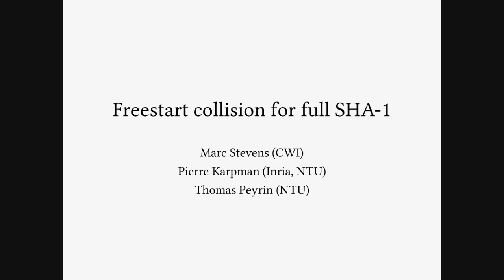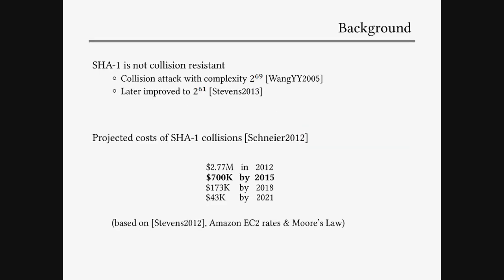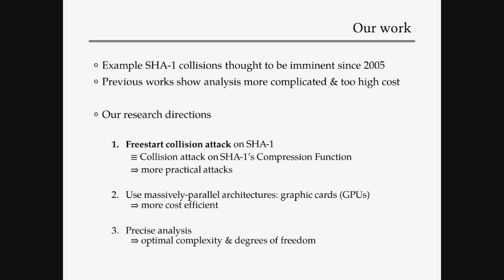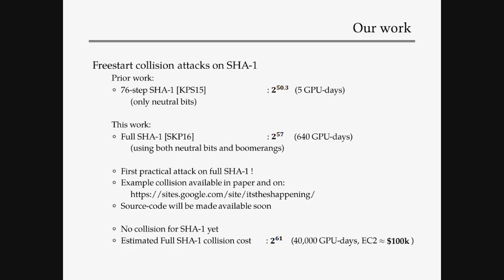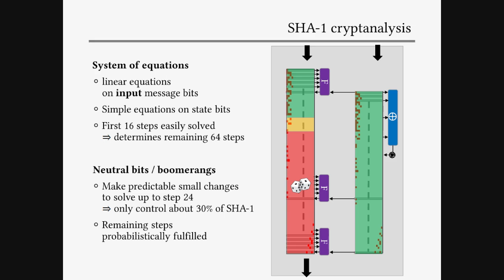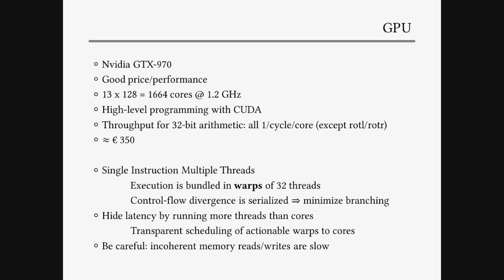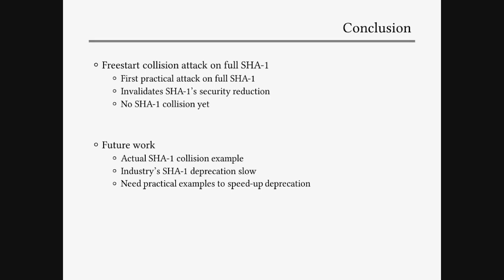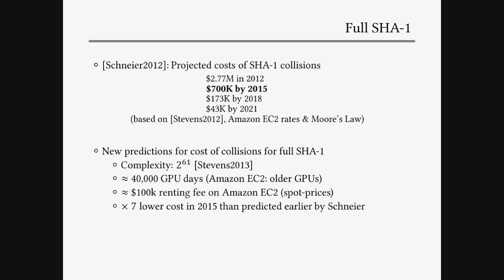Freestart Collision for Full SHA-1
Marc Stevens and Pierre Karpman and Thomas Peyrin, presented at Eurocrypt 2016.